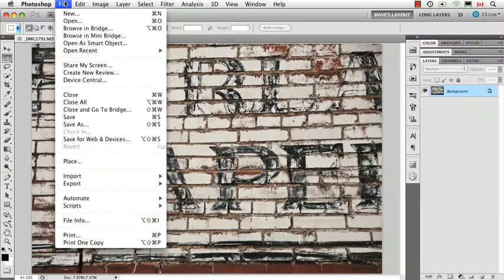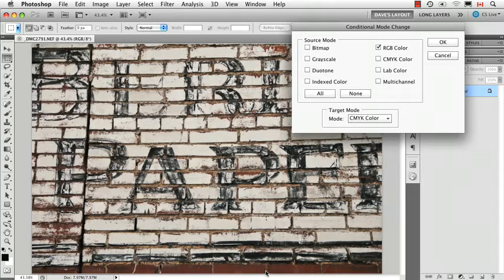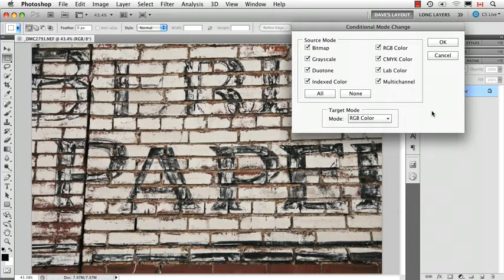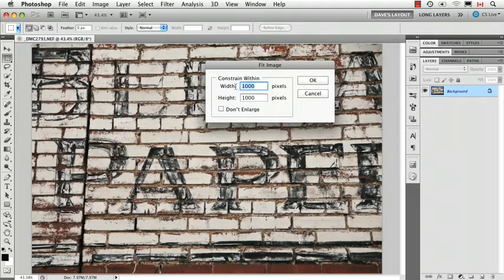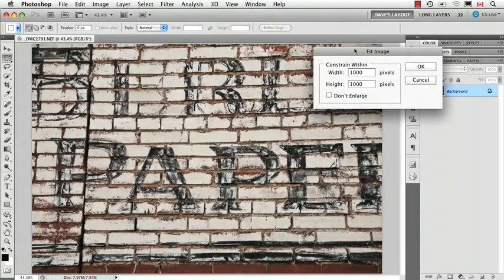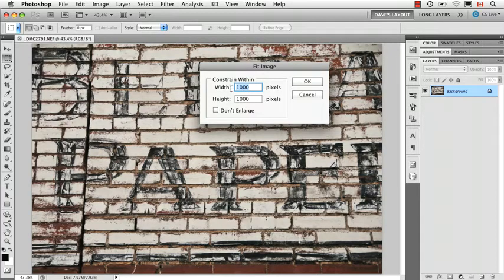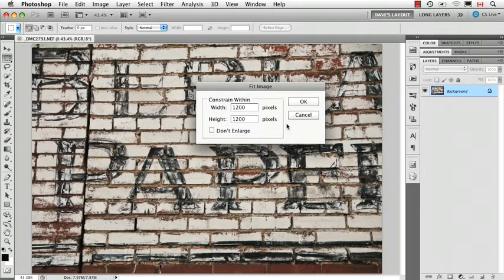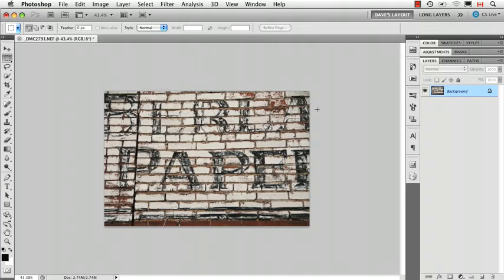Fit Image-Conditional Mode Change on Adobe Photoshop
Kelby Adobe Photoshop Training
03 Fit Image-Conditional Mode Change